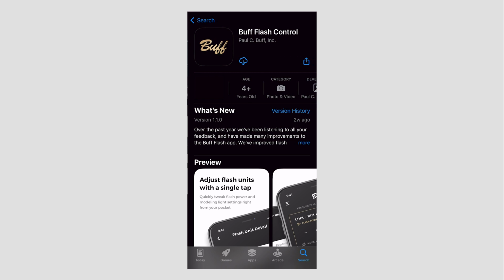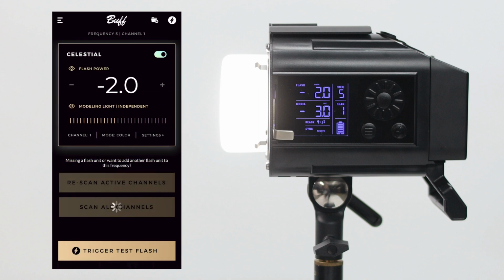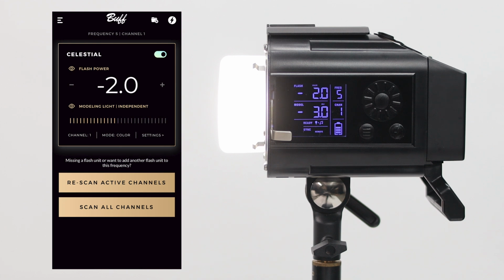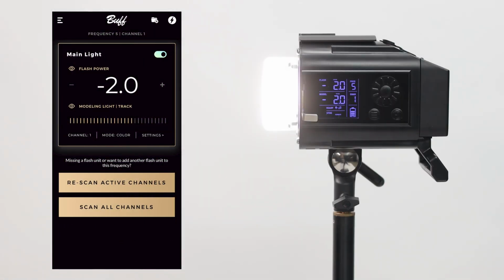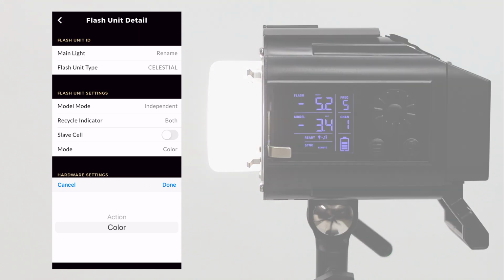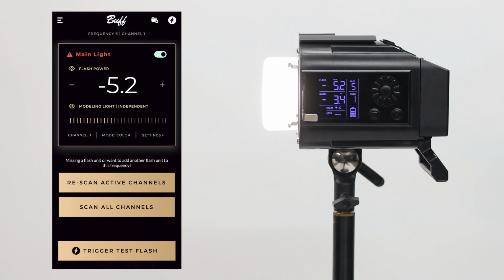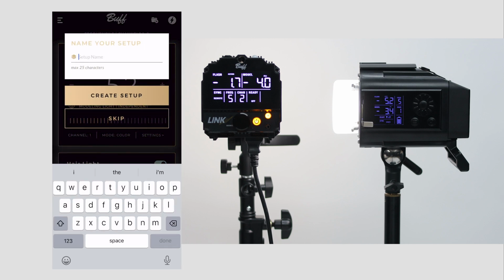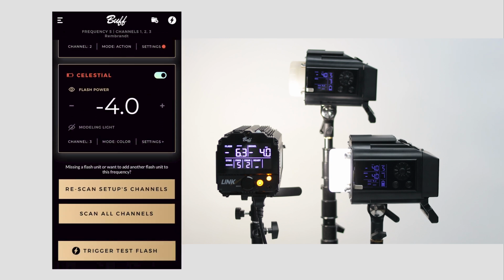Buff Flash Control App Walkthrough